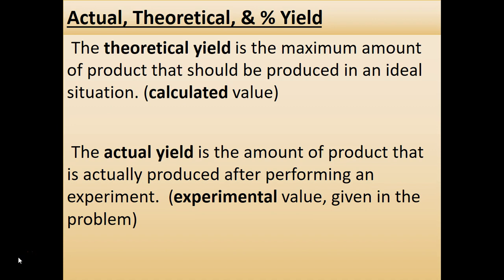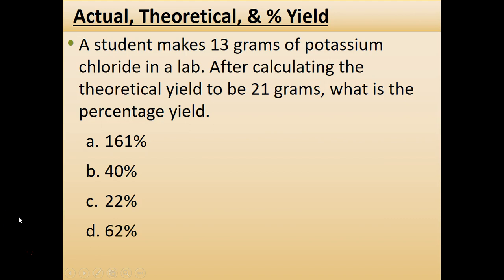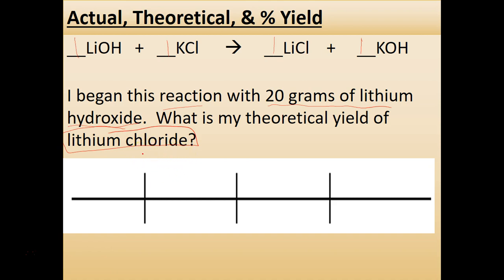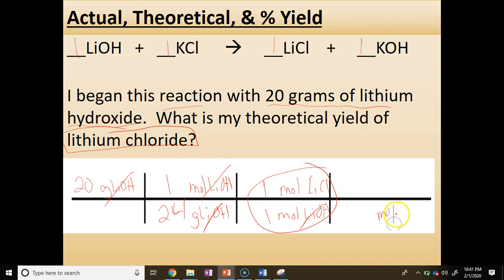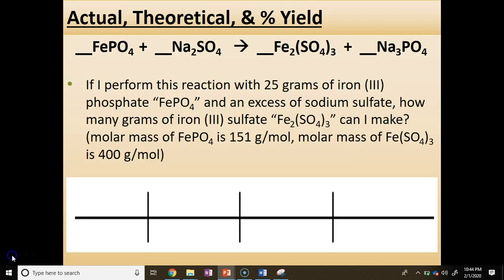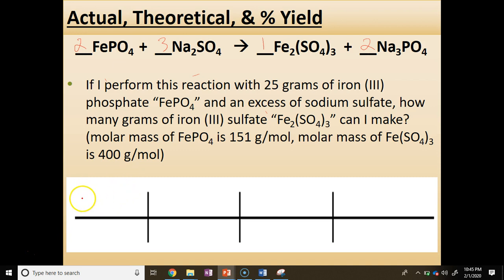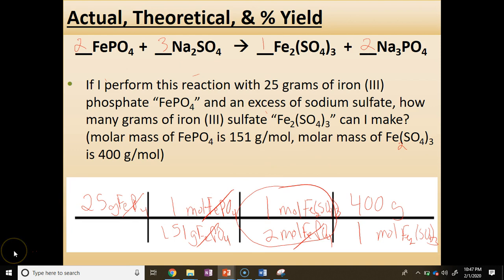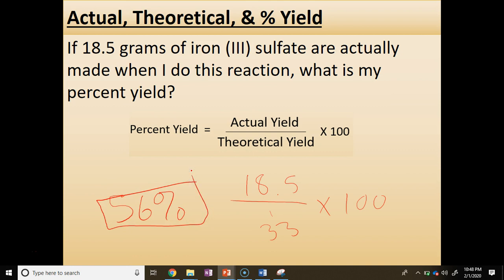Actual, Theoretical, % Yield Video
Learn how to calculate percent yield from the theoretical yield and actual yield of a chemical reaction.